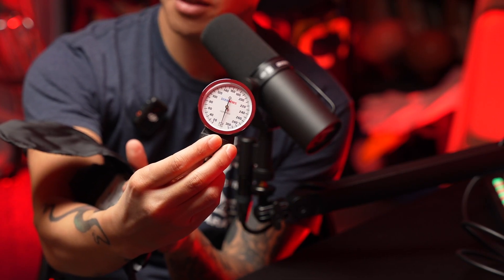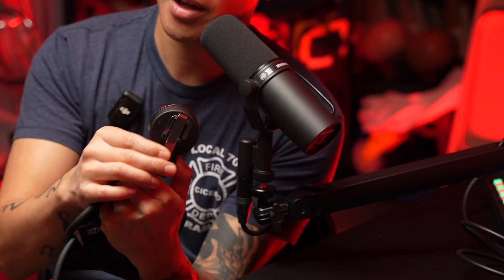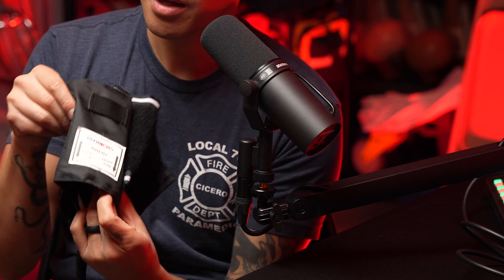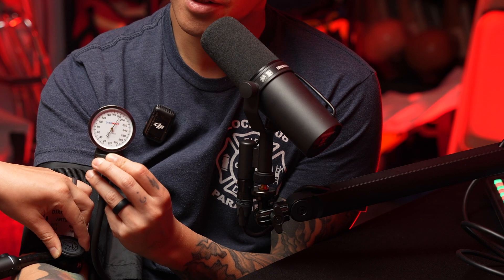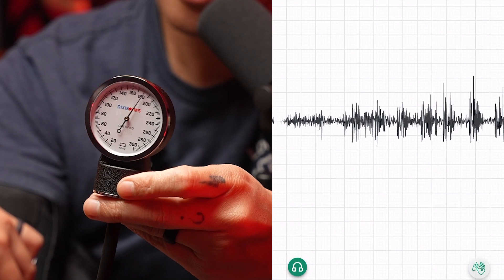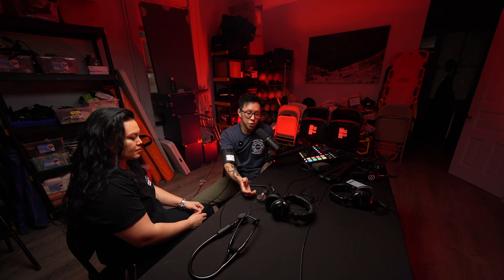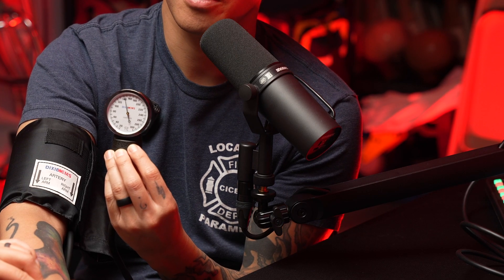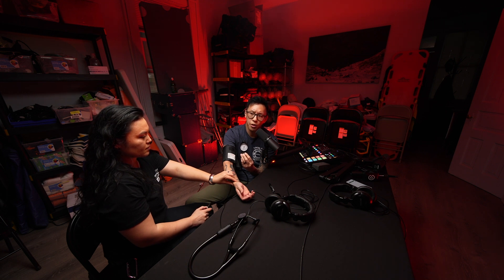How to Take a Blood Pressure with AUDIO of BP from Littman Cardiology IV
Russ and Vic demonstrate how to perform an auscultated and palpated blood pressure.

BECOME AN EMT!

00:00:00 Intro
00:02:55 What a BP sounds like